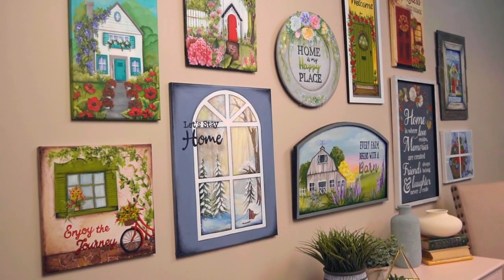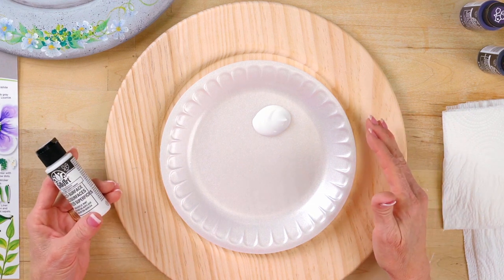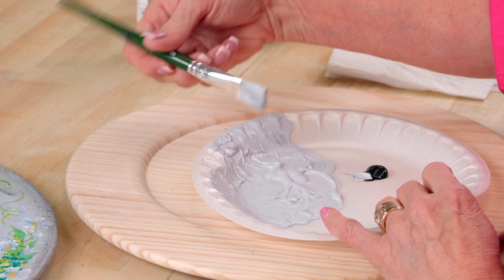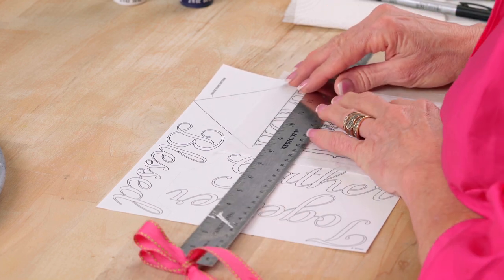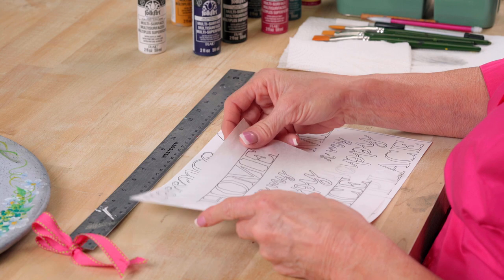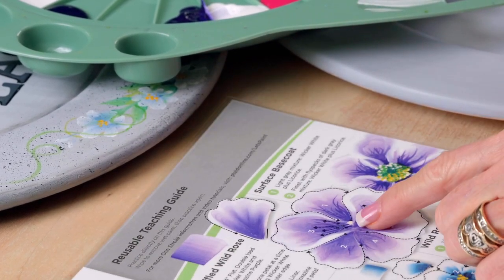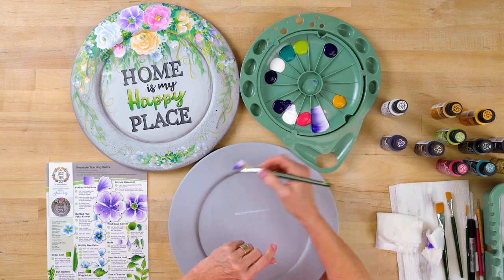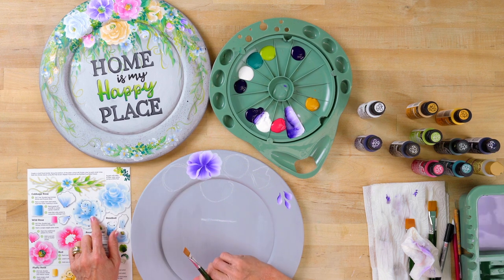Let's Paint - FolkArt One Stroke Home Town with Donna Dewberry - January: Home is My Happy Place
Donna Dewberry, creator of the FolkArt One Stroke technique, takes us step-by-step through the learn-to-paint process teaching how to paint a variety of designs on different surfaces using a brand new Let's Paint kit that complements the monthly series of educational videos.

To learn more about the Let's Paint Hometown kit contents, our educational learn-to-paint series and more,

With this program, viewers not only learn painting techniques, but will stay on trend with painted home decor and signage for their home. Each month a variety of design elements will be taught including: flowers, leaves, buildings, and text embellishments. The paint techniques to apply the backgrounds and finishing techniques for each piece in the gallery wall will also vary.

January's wooden plate surface features a floral border and the quote "home is my happy place."